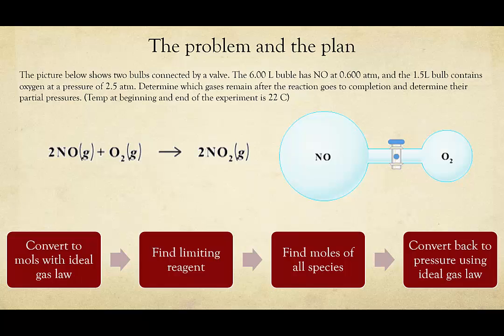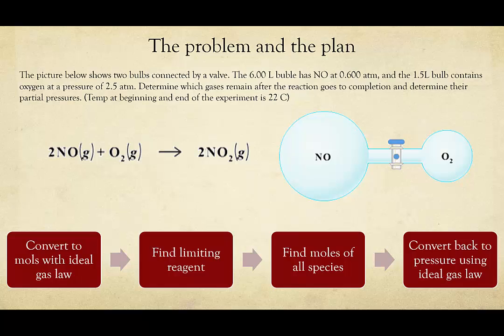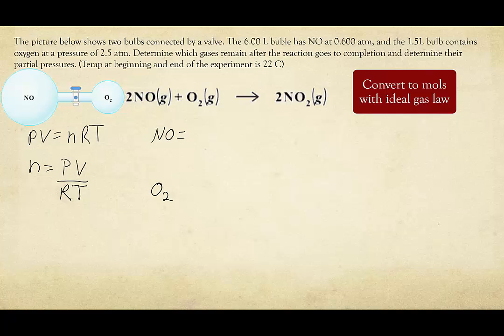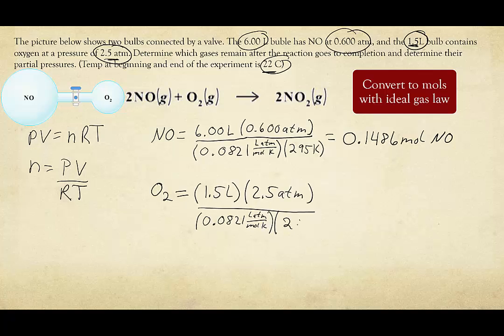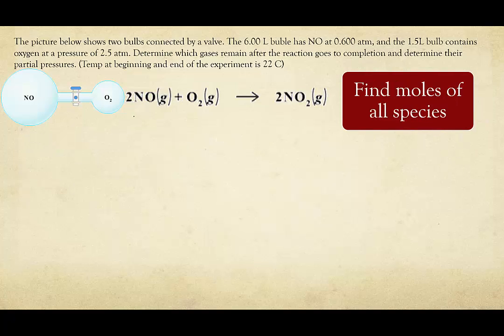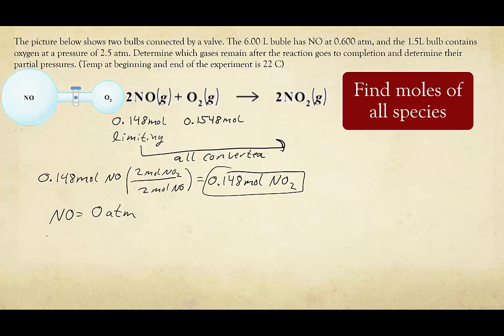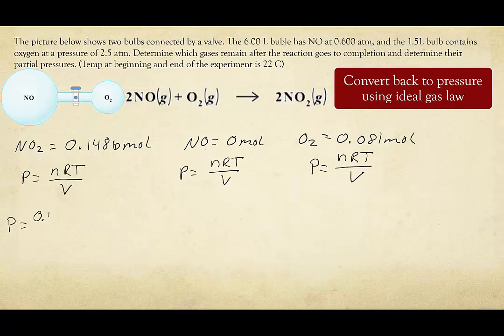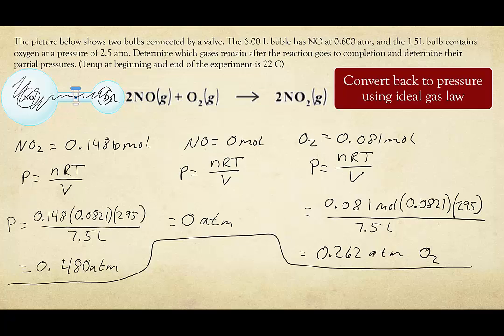Gas Law Example: Reaction of Gases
An ideal gas law example that involves the reaction of two gases with a limiting reagent to solve for final partial and total pressures.